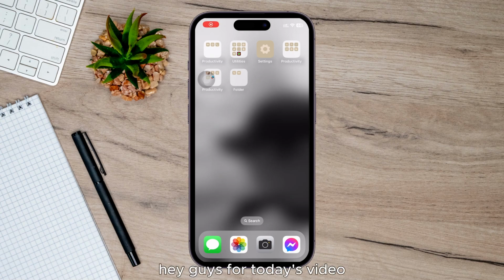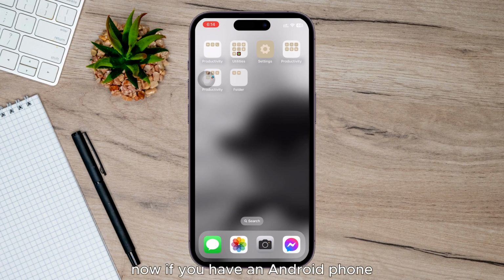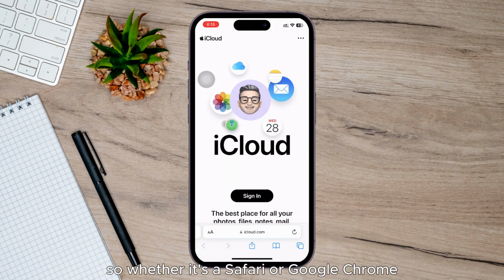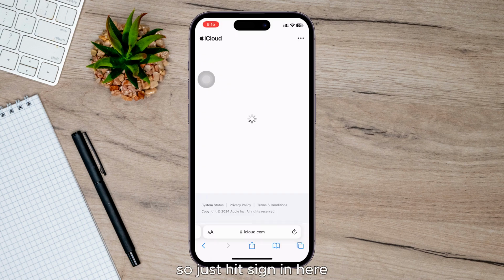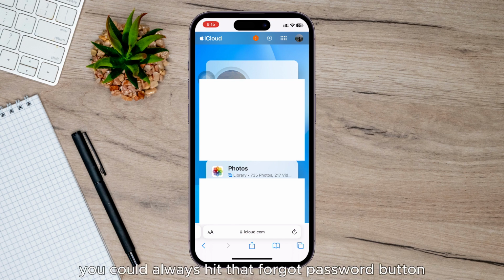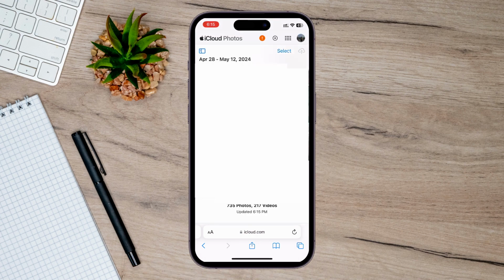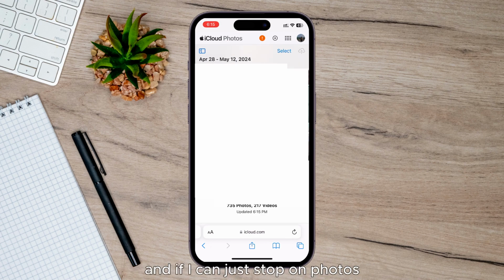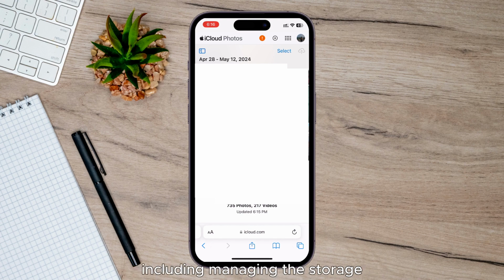How To Check iCloud Photos On Android (Update)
How to Check iCloud Photos on Android: A Step-by-Step Guide!
Hey there, tech explorers! Today, we're tackling a topic that bridges the gap between Apple and Android users: How to Check iCloud Photos on Android. Whether you’ve switched from an iPhone to an Android device or just want to access your iCloud photos on an Android tablet, we've got you covered.

Chapters:
00:00 - Introduction
01:30 - Why Access iCloud Photos on Android?
03:00 - Setting Up iCloud on Android
05:20 - Accessing iCloud Photos via Web Browser
07:45 - Using Third-Party Apps for iCloud Access
10:10 - Tips for Managing Your iCloud Photos on Android
12:00 - FAQ and Troubleshooting

If you're an Android user with a history of using Apple devices, accessing your iCloud photos might seem tricky. This video simplifies the process, ensuring you can easily view and manage your photos. Whether you're looking to transfer photos, view cherished memories, or simply ensure all your images are at your fingertips, we’ve got the solution for you!

What You’ll Learn:
How to view iCloud photos on Android: Step-by-step instructions to access your iCloud photo library.
How to view iCloud photos on iPhone: Tips for iPhone users who want to keep their photo libraries synced.
How to access iCloud photos on Android: Use your Android device to access iCloud photos seamlessly.
How to get iCloud photos on Android: Download and manage your iCloud photos directly on your Android device.
How to see iCloud photos: Easily navigate to your iCloud photo albums and individual photos.
How to use iCloud on Android devices: Learn about the various ways to integrate iCloud services on Android.
View iCloud photos on iPhone and Android: Strategies for keeping your photo library consistent across devices.
How to view all photos stored in iCloud: Ensure no photo gets left behind with our comprehensive guide.
Apple iCloud email on Android: Tips on accessing your iCloud email alongside your photos.
Android iCloud photos: Manage and enjoy your iCloud photos on an Android interface.
How to access and use iCloud on Android: A thorough guide to utilizing iCloud services on Android devices.
iCloud on Android: Understand the basics and advanced methods of using iCloud on Android.
Why This Matters:
Having access to all your photos regardless of the device you’re using can make life so much easier. Whether you’ve recently switched from an iPhone to an Android phone or use both systems, knowing how to get iCloud photos on Android ensures you never lose track of your precious memories.

Tips and Tricks:
Use iCloud Web Access: Navigate to iCloud.com from your Android browser to quickly access your photos.
Third-Party Apps: Some apps can streamline the process of viewing and managing iCloud photos on Android.
Keep Photos Organized: Regularly manage and organize your photo library to ensure easy access across devices.
Security First: Ensure your iCloud credentials are kept secure, especially when accessing from different platforms.
Sync Regularly: Regular syncing can help keep your photo library up-to-date across all your devices.
FAQ:
Q: Can I download iCloud photos to my Android device?
A: Yes, you can download photos directly from the iCloud website to your Android device.

Q: Are there apps to help with iCloud on Android?
A: Yes, several third-party apps can help you access iCloud services on Android. We’ll cover the best ones in the video.

Q: Is it safe to access iCloud on Android?
A: Yes, as long as you use secure connections and keep your credentials private, accessing iCloud on Android is safe.